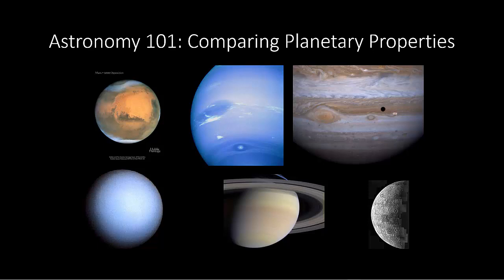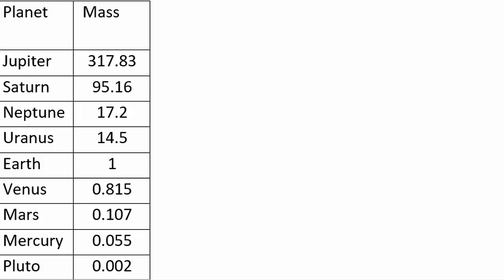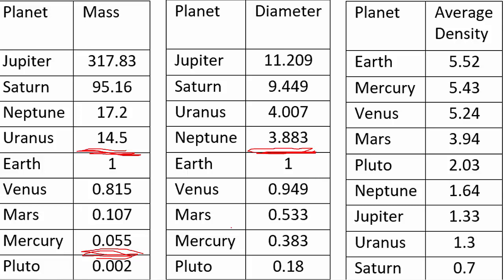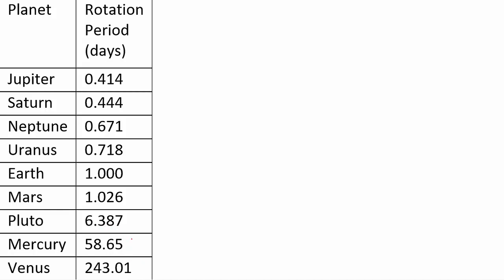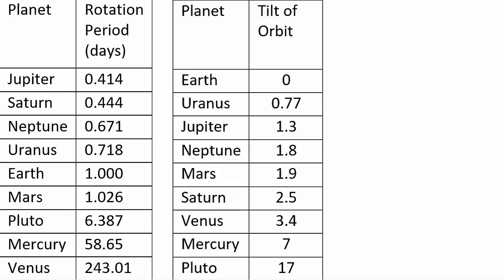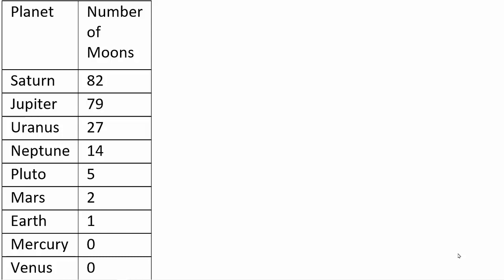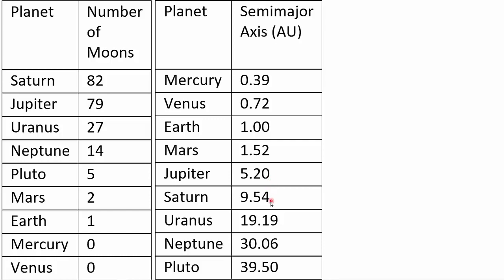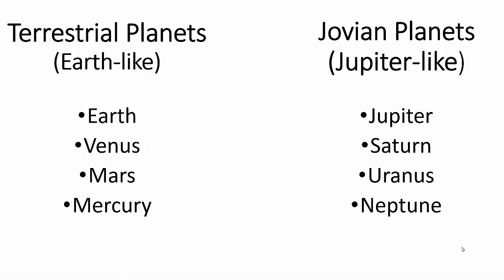Comparing Planetary Properties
In this video we look at certain characteristics of the planets in the Solar System (and Pluto, too), then try to see which characteristics are shared, finally showing the two major categories into which we sort planets.